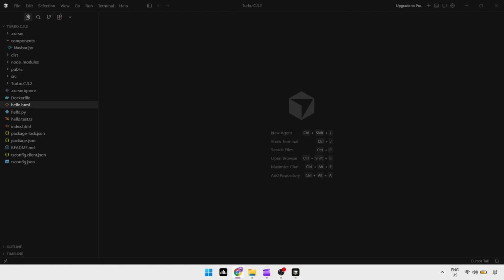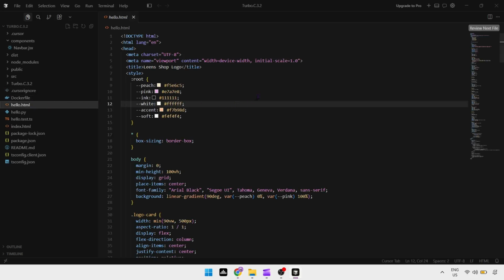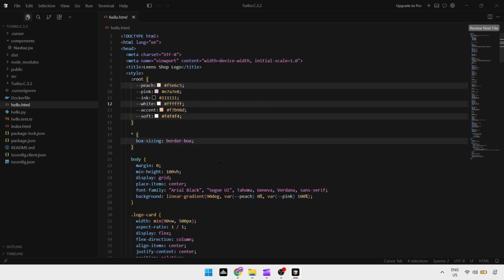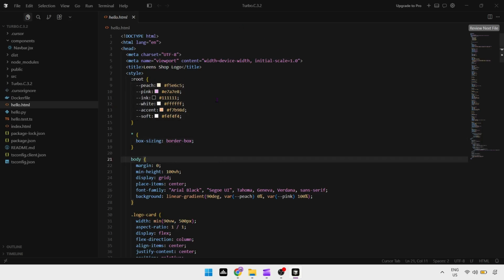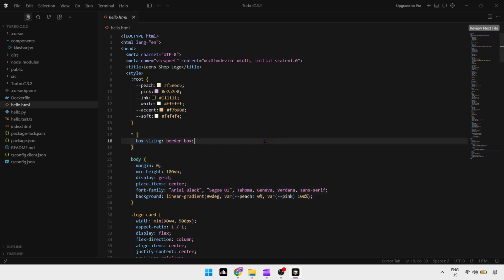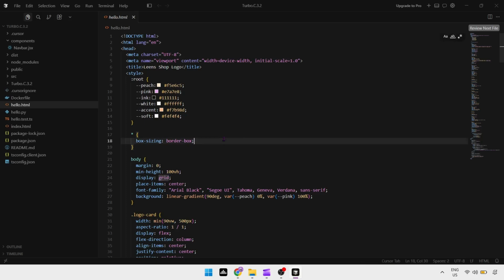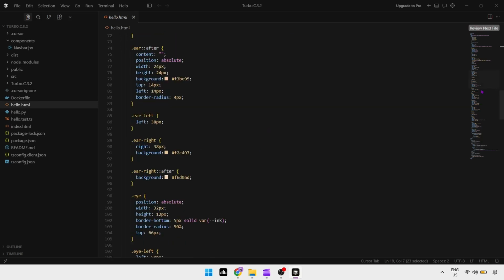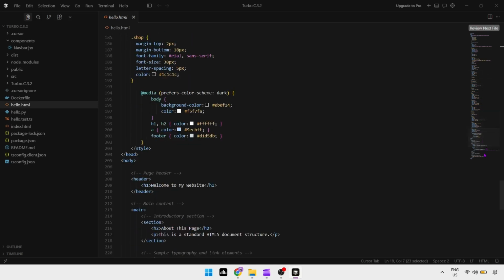How To Use Multi-Cursor Editing Using Cursor (Full Guide)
Learn the most efficient way to edit multiple lines of code at once. In this tutorial, we cover the essential techniques for mastering multi-cursor functionality to speed up your coding workflow.

Key takeaways in this video:
• How to trigger multiple cursors with keyboard shortcuts
• Selecting multiple instances of the same word or variable
• Column selection and bulk editing techniques
• Practical examples of refactoring code quickly

Mastering these shortcuts will significantly improve your productivity while using the Cursor AI code editor.